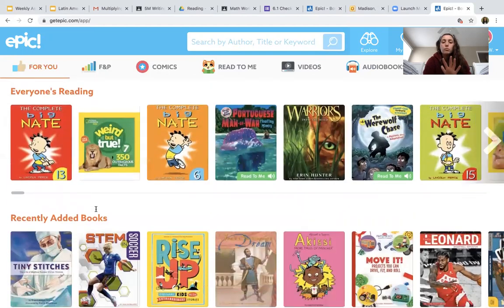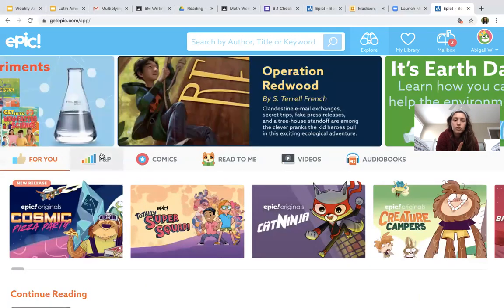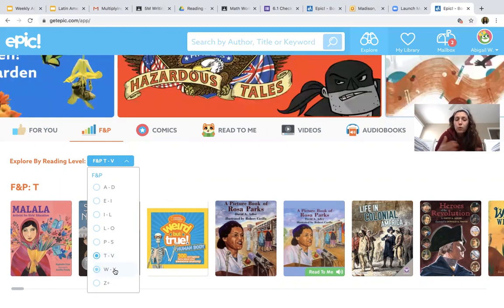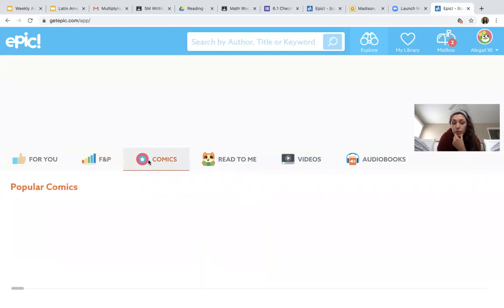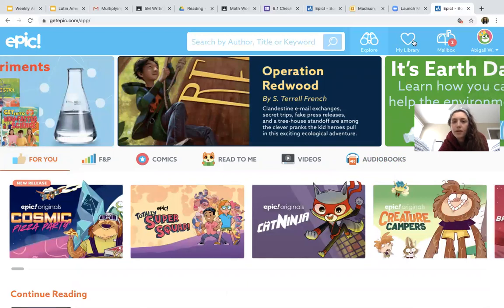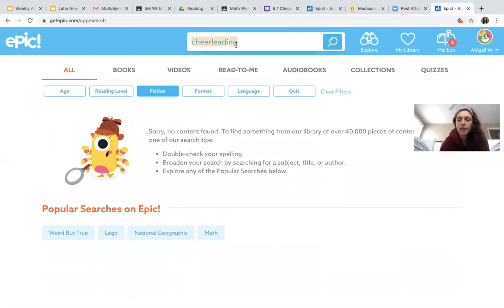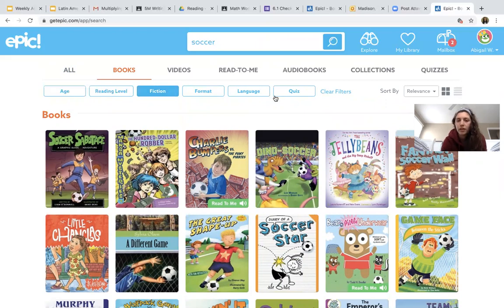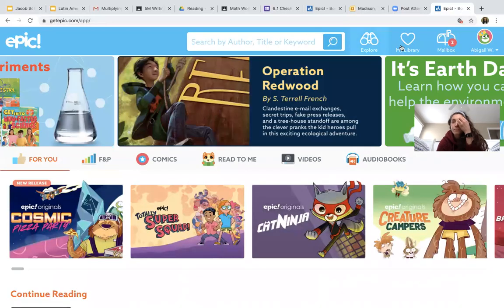How find a good book on Epic!